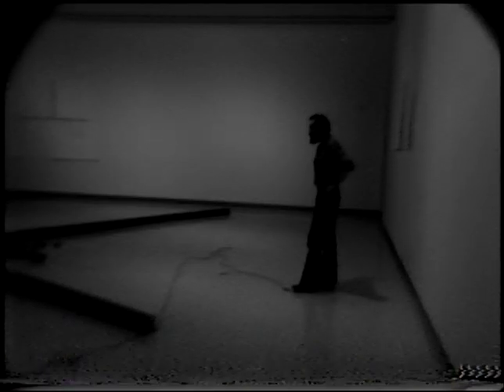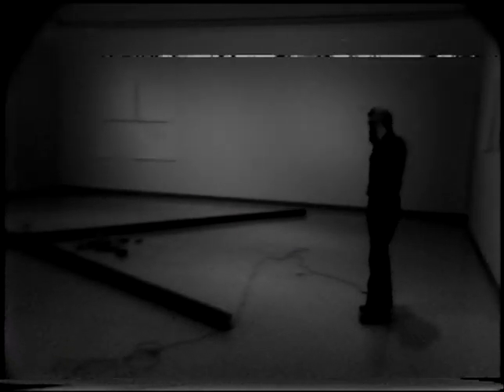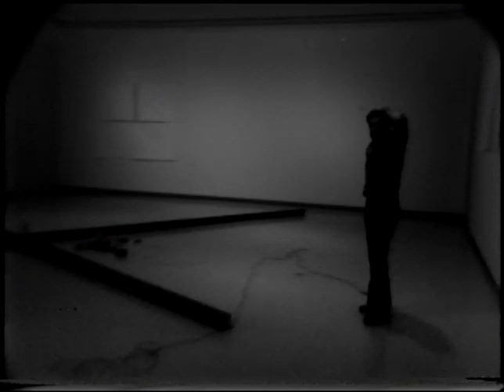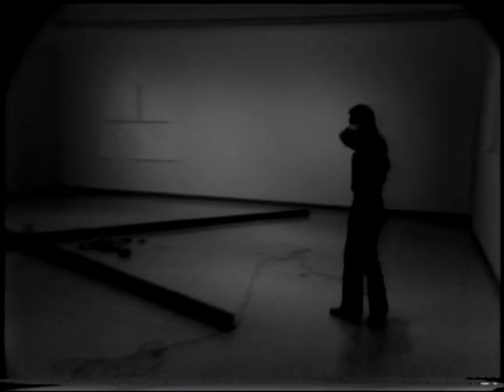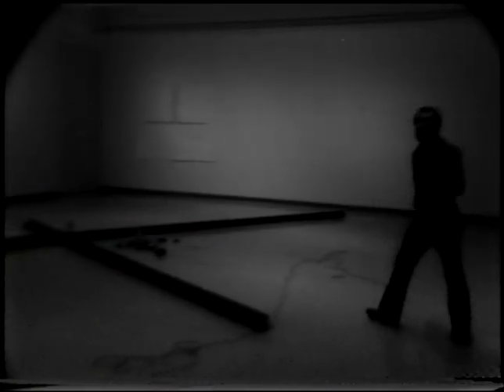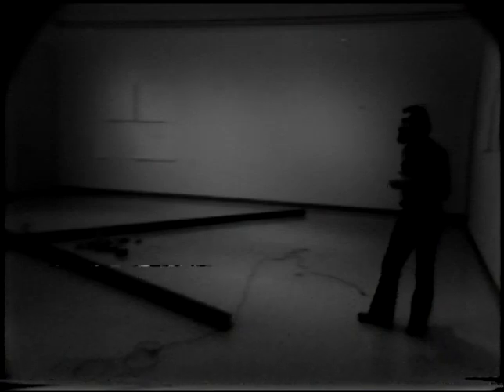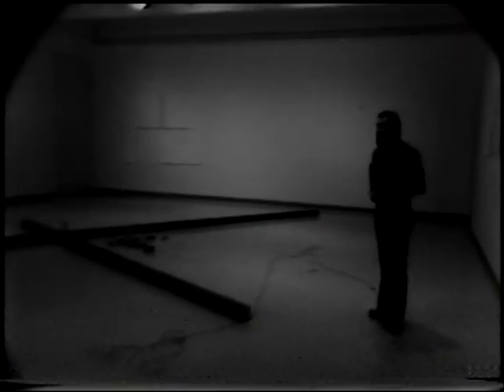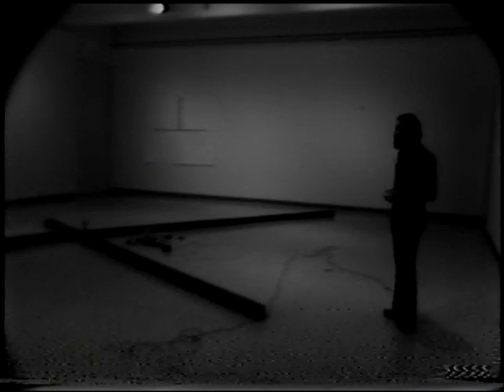Richard Nonas working, Walker Art Center 1978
Richard Nonas working at Walker Art Center, 1978